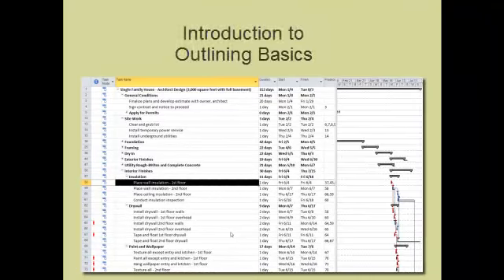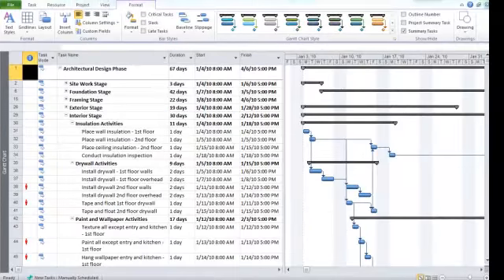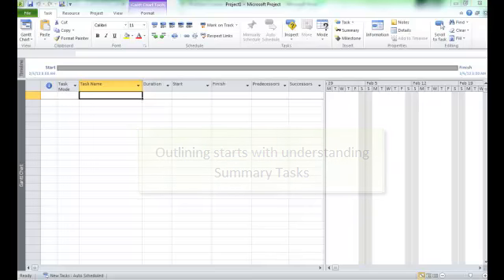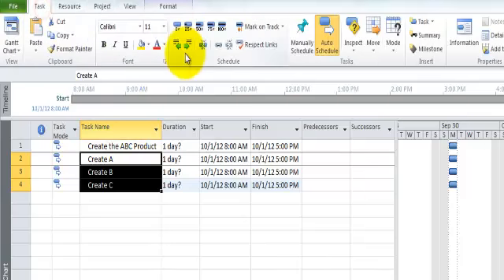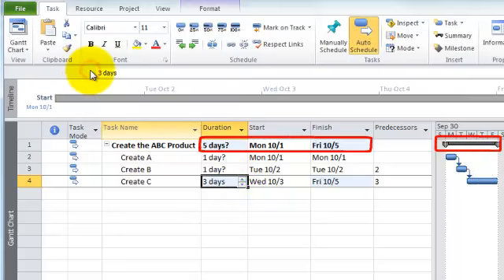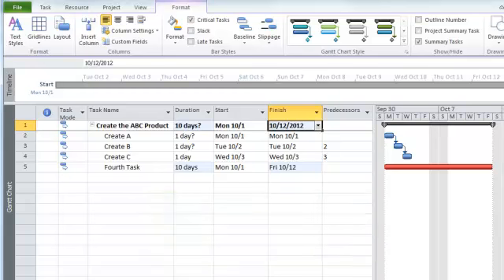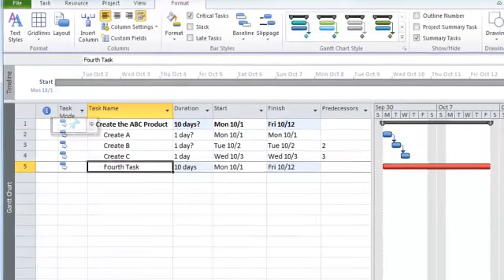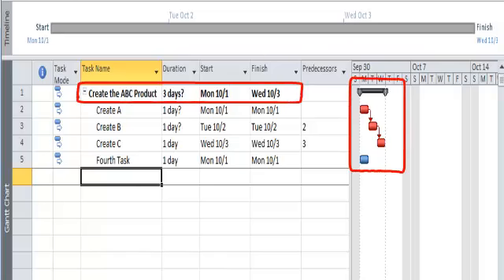MS Project Streamlined - Task Outlining Basics Course Sample Video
This is a sample of the MS Project Streamlined course material found on TheGazaMethod.com.  This sample file will let you get a feel for the quality of the video material provided in my course lectures.